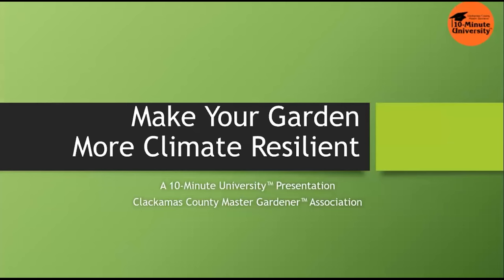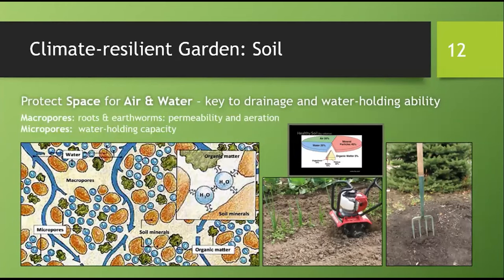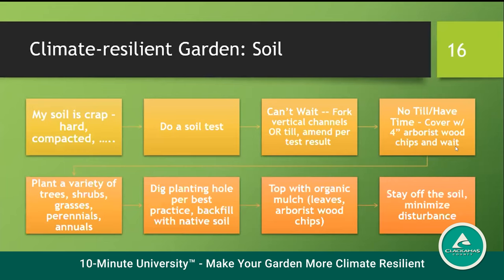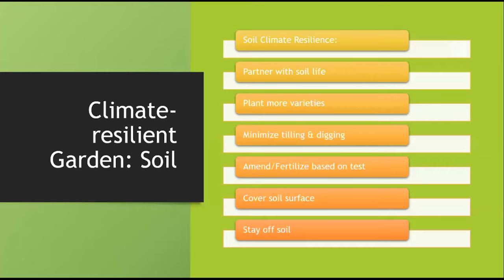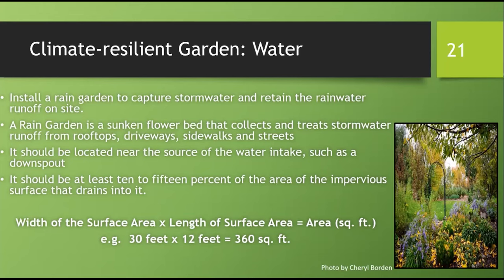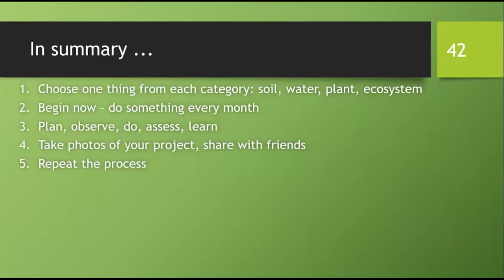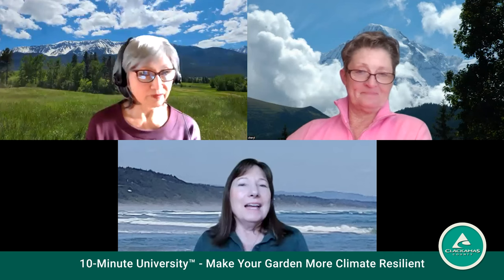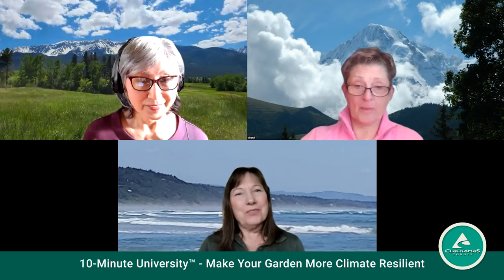Make Your Garden More Climate Resilient with OSU Master Gardeners